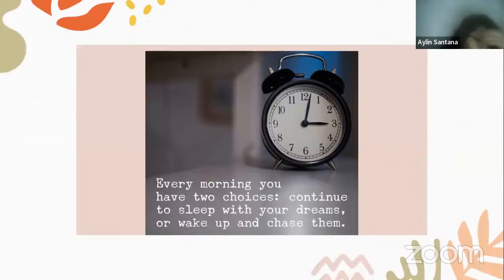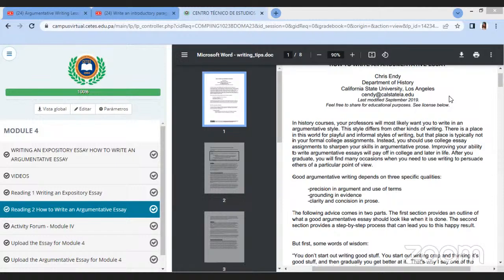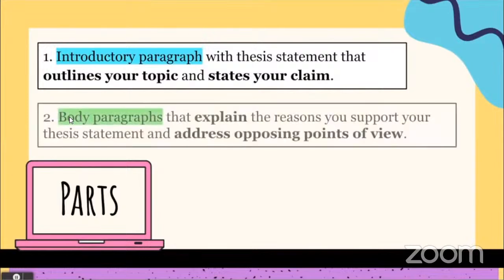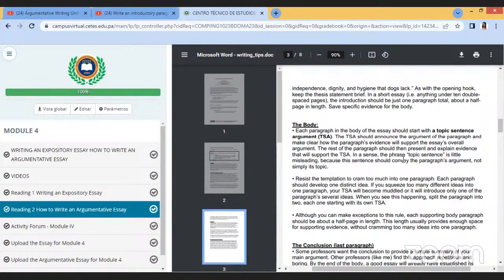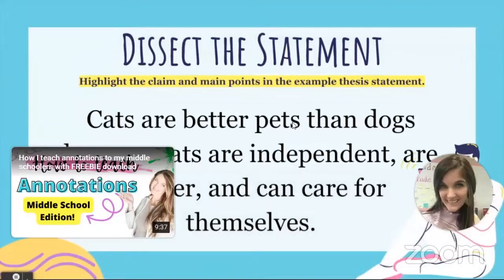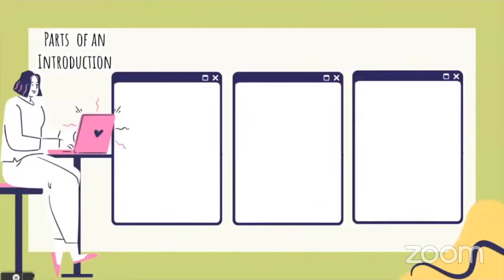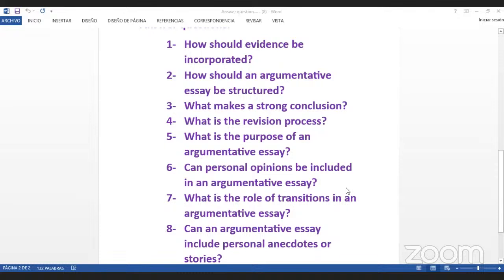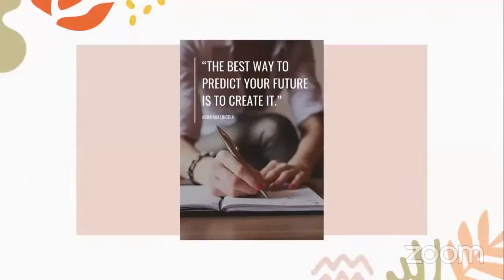INGLÉS ENSEÑANZA A23 (COMPOSICIÓN I - AILYN SANTANA) RECURRENTE